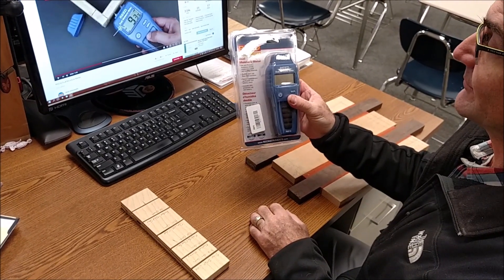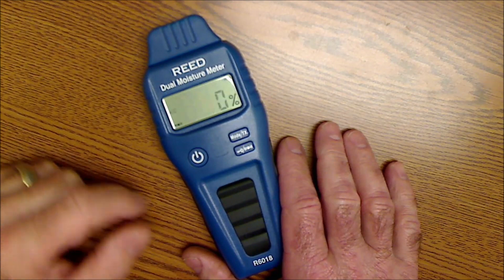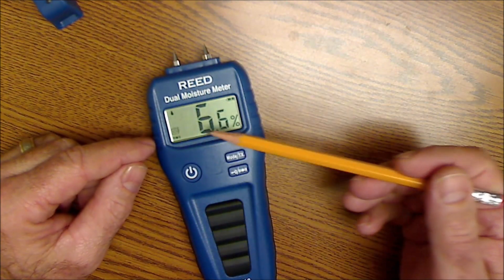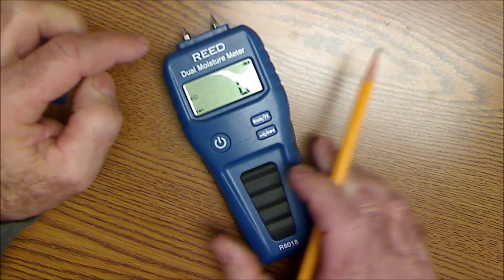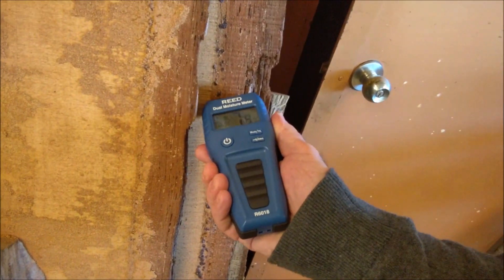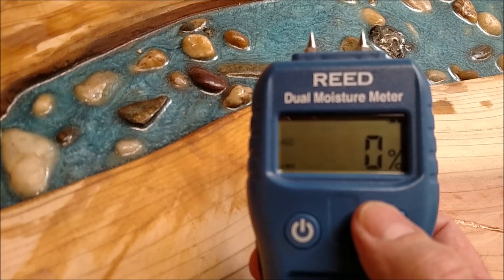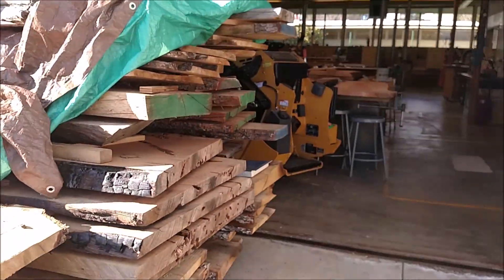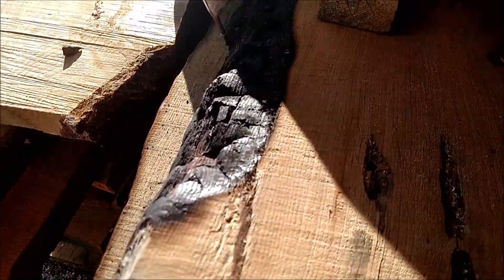Reed Moisture Meter in the Woodshop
I bought a Reed moisture meter to use in the high school woodshop since we mill our own lumber and the moisture is all over the place. This video is a short overview and how to use it. I go out into the shop and check different lumber that we have milled. Some of my favorite tools